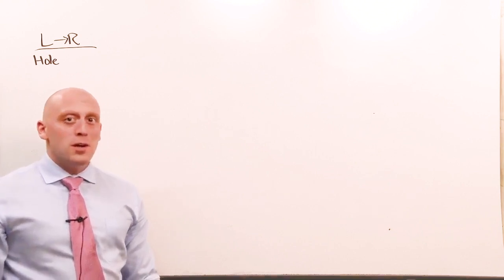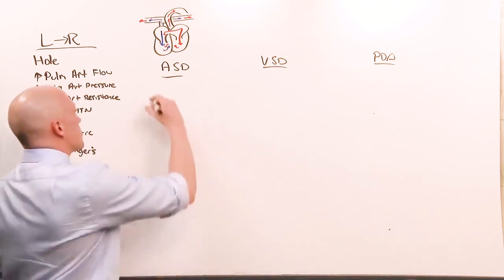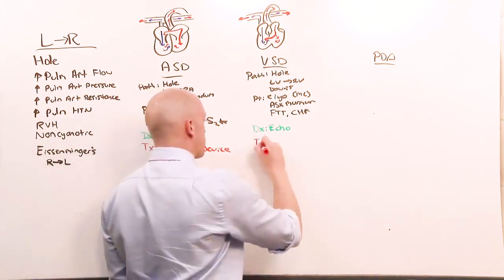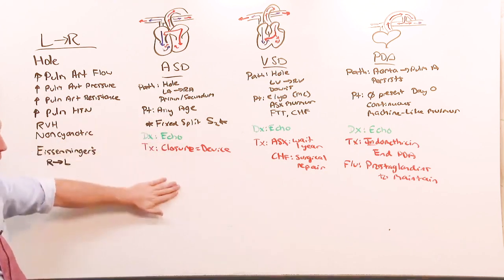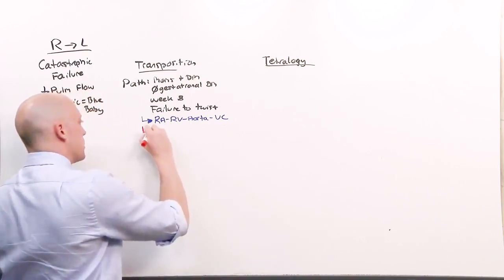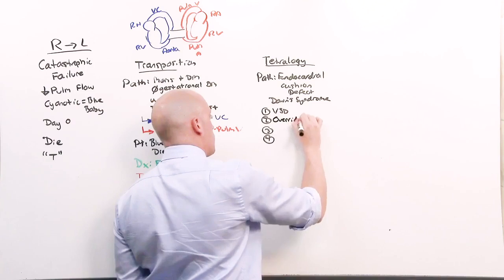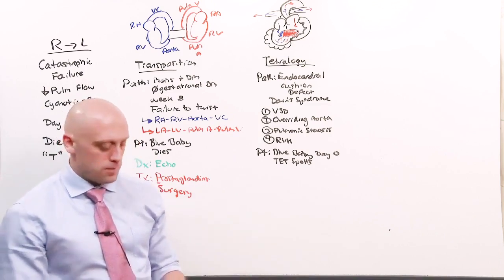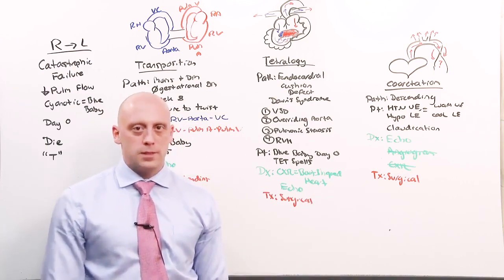20. Cardio-Thoracic Surgery II Pediatrics